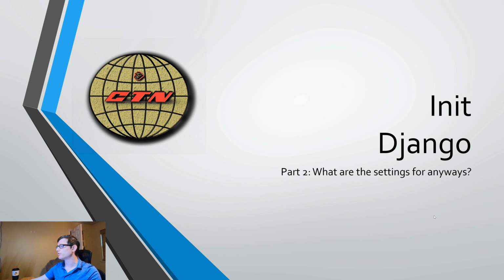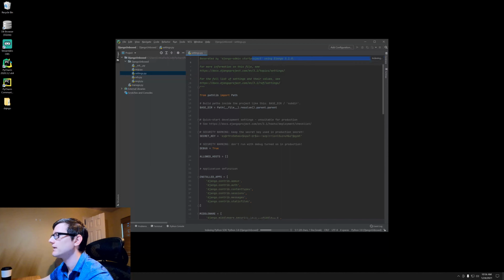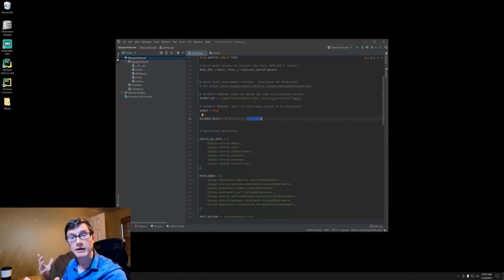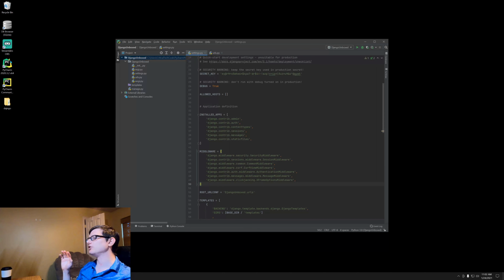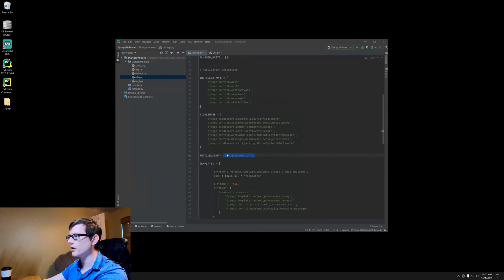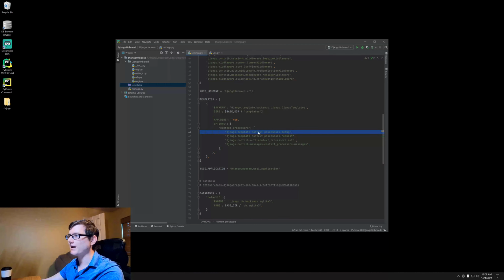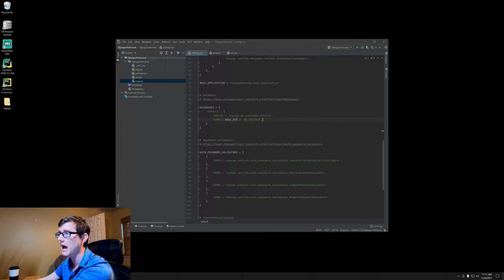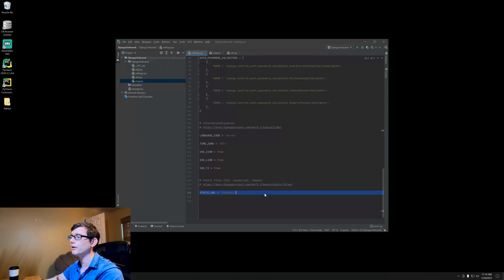Django Unboxed: Part 2 | Settings.py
In this video, I go over Django setting and explain everything in detail.